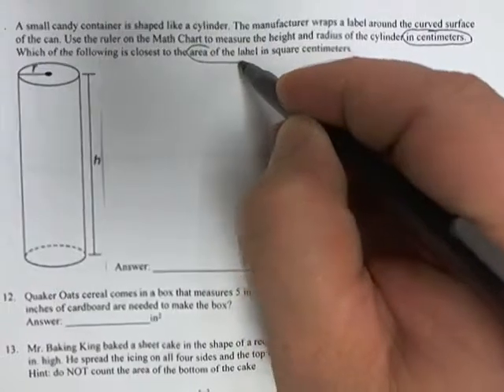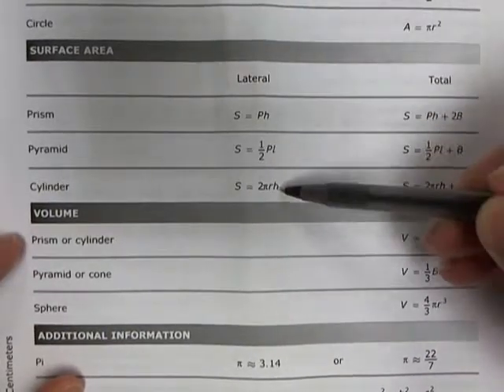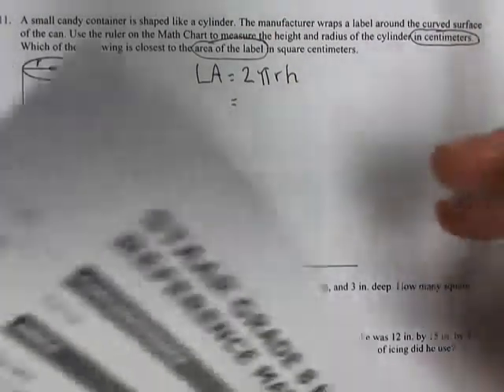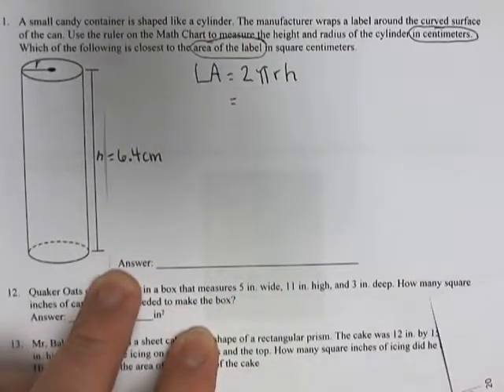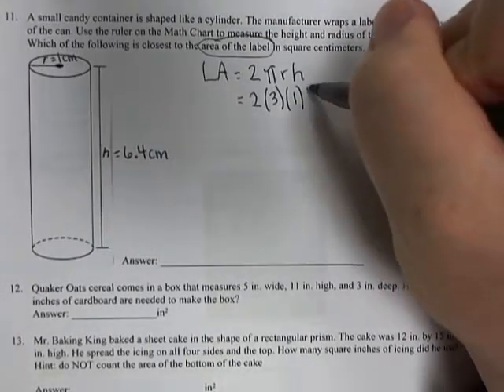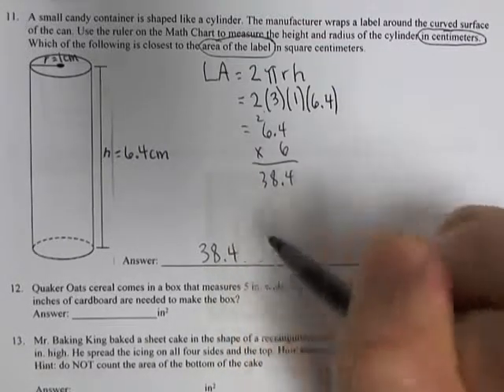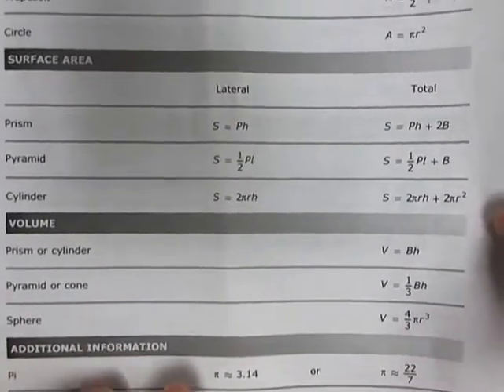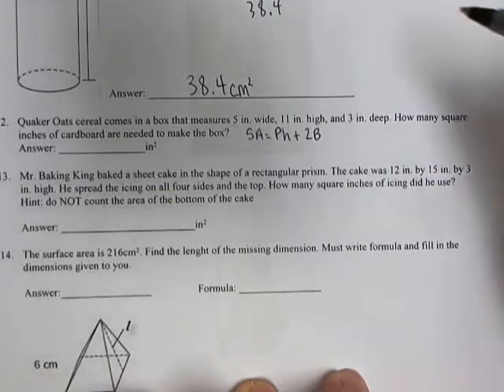Test Review 2 Volume and Surface Area